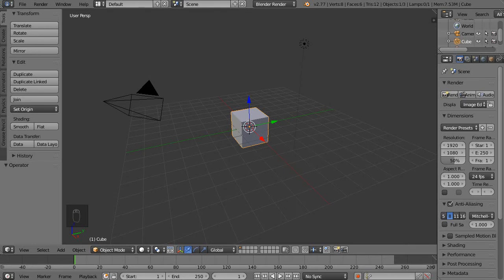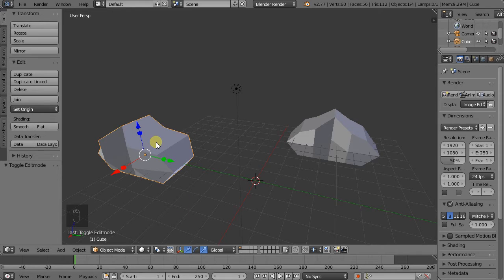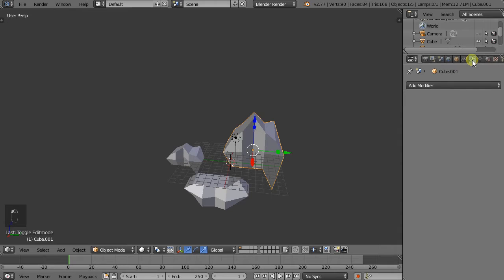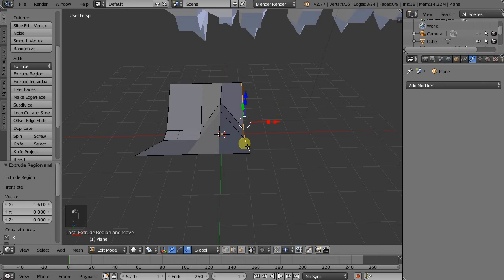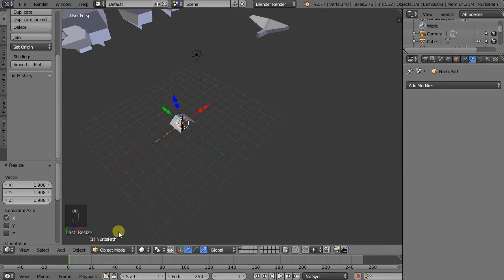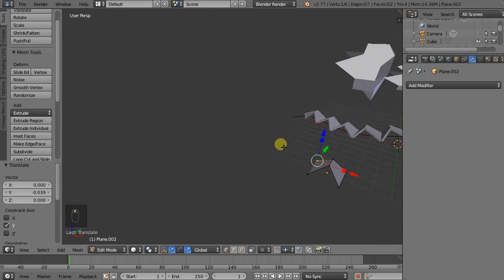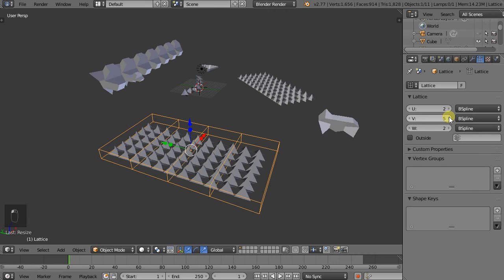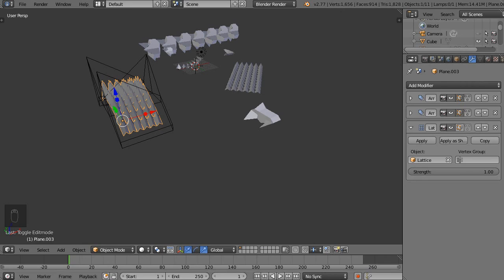Architectural Concept Design with Blender - 03 Editing Objects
This is the third video in the series about architectural concept design with Blender.

Topics covered - linked duplicates, scale each obj individually, rotate, etc; modifiers (array, solidify, follow curve, lattice)